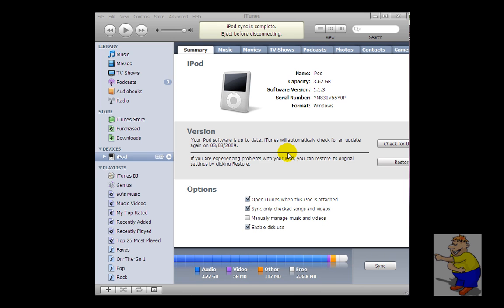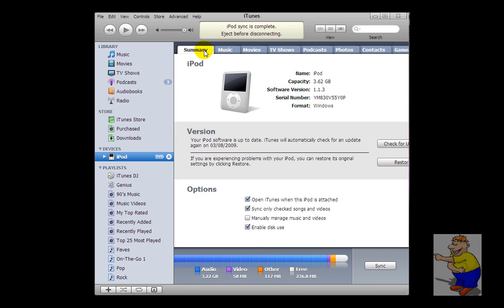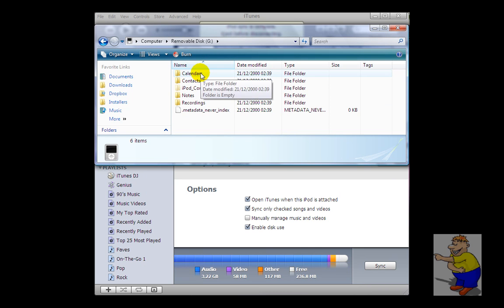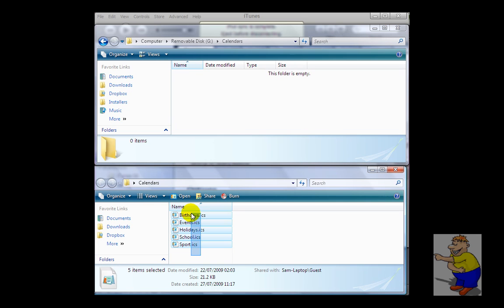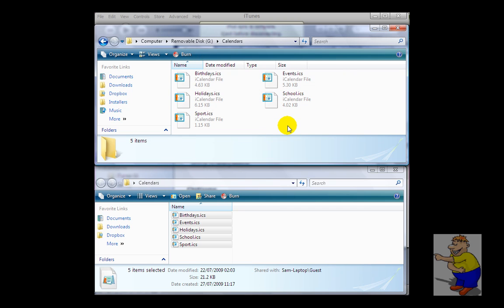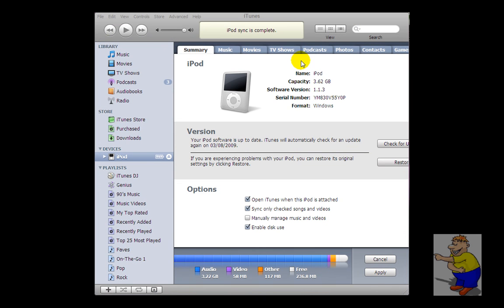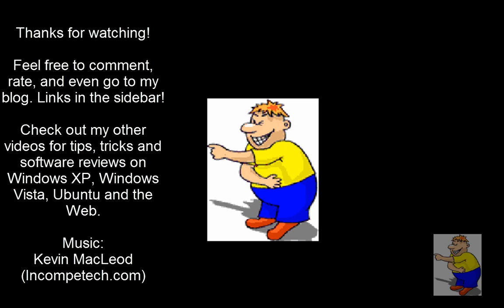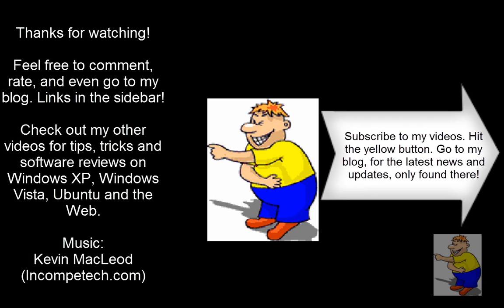Sync your calendars with your iPod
A small video showing how to sync your .ical calendars with your iPod.
Enable disk use in iTunes, and go into your iPod. Enter the calendars folder and paste all your calendars there. You can then disable disk use and sync your iPod. Everything should be there.
In most iPods you can view a single calendar or all of them.
Video/blog entry (most likely the latter) coming up to show how to export calendars from different Calendar programs.